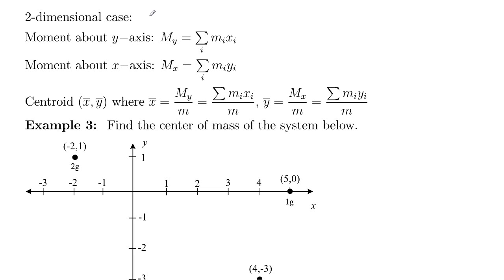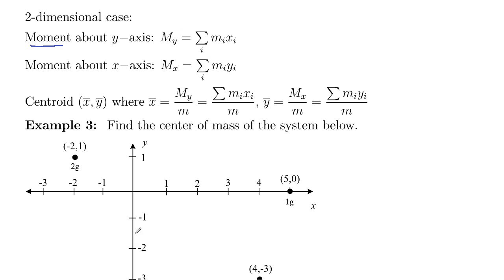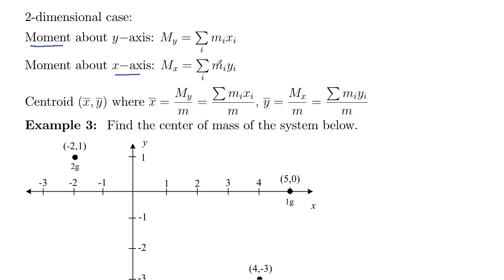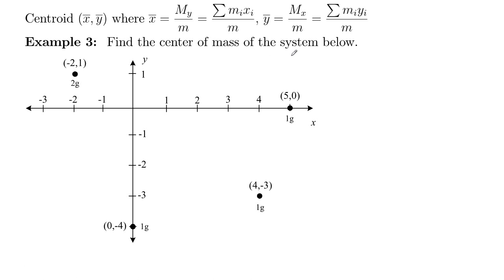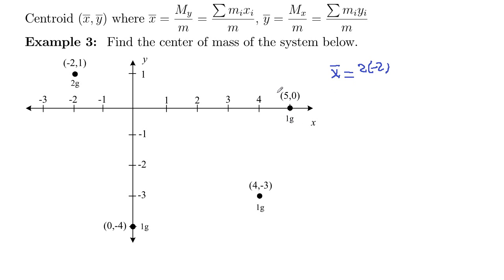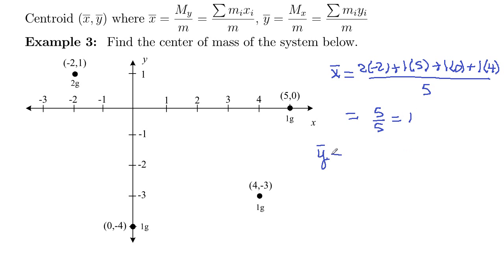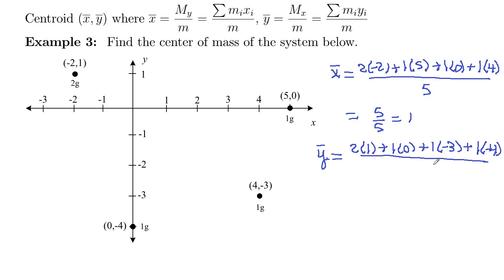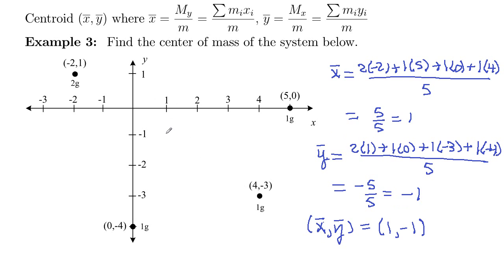Math 148 Section 8.3 Example 3